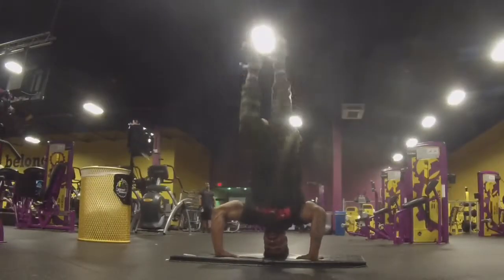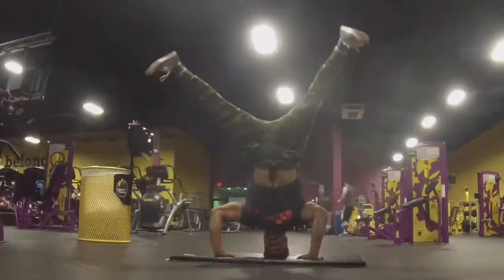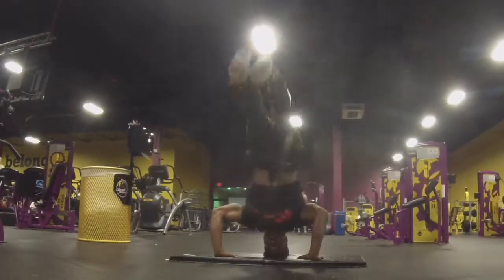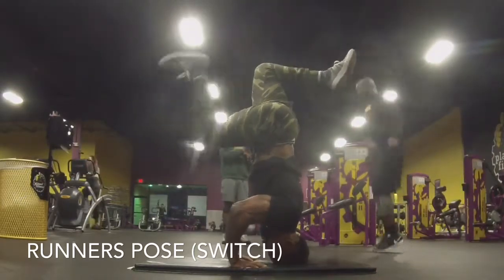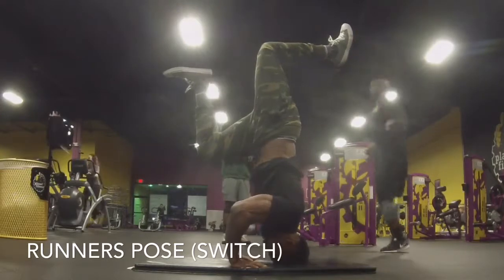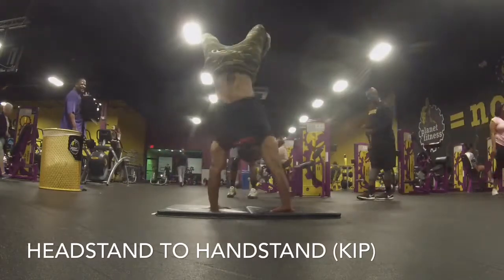Handstand Hacks II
Headstand work to increase your Posterior Chain Strength & Coordination.